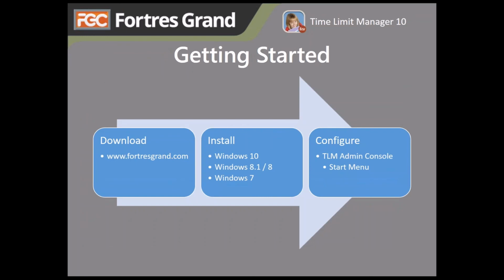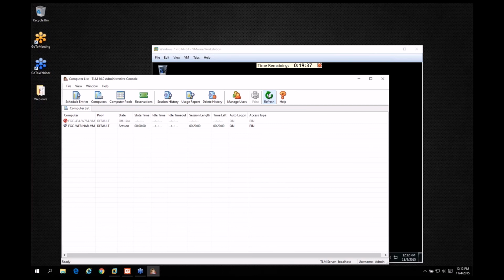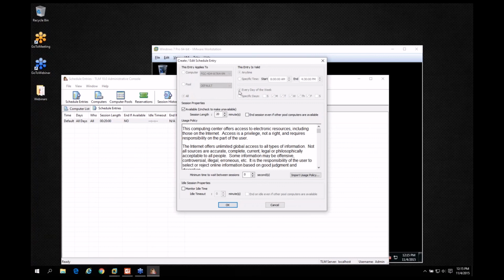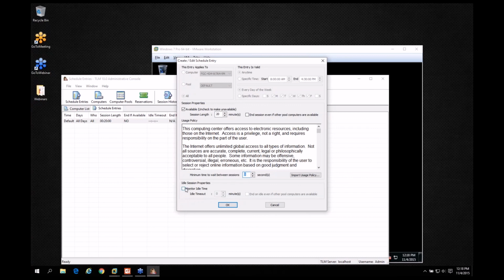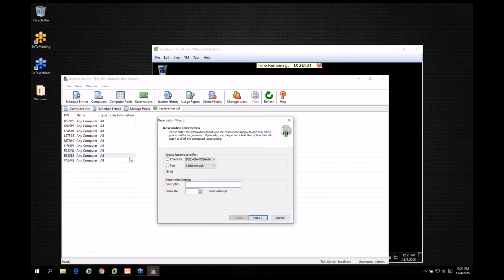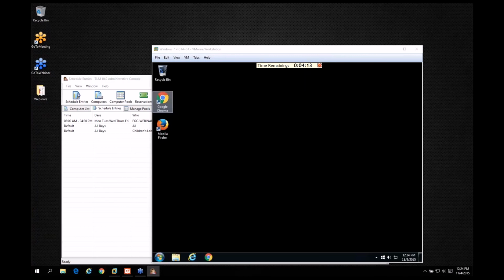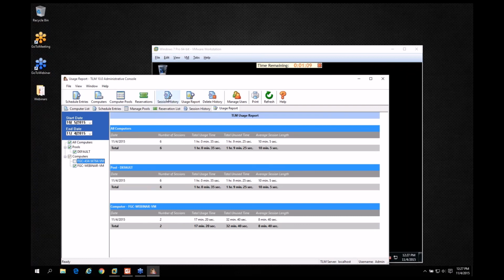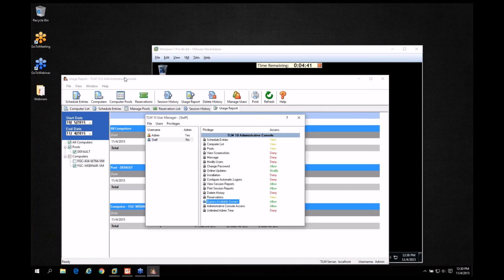Time Limit Manager 10: Powerful Usage Management for Computers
Time Limit Manager provides a convenient and reliable method to implement custom usage policies for public access computers, such as those deployed in public libraries. Attend this webinar for an overview of Time Limit Manager's features as well as how to start implementing it in your organization.